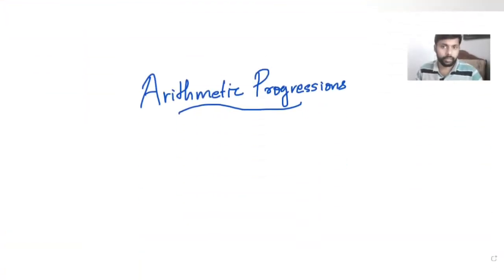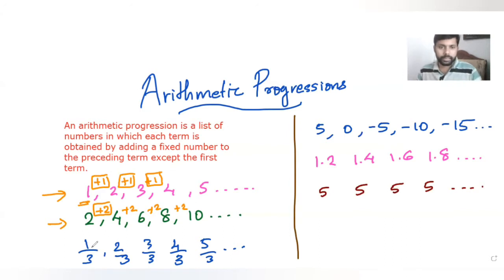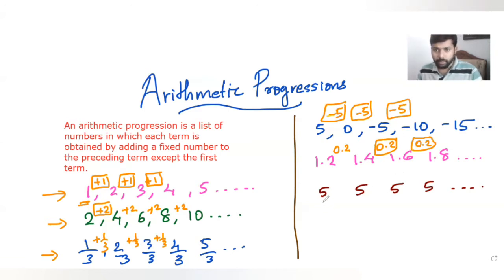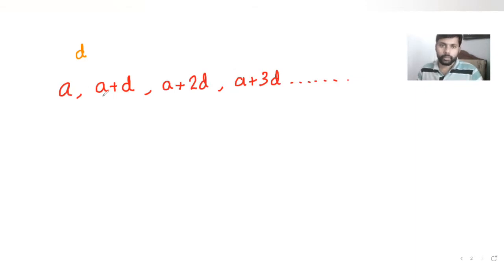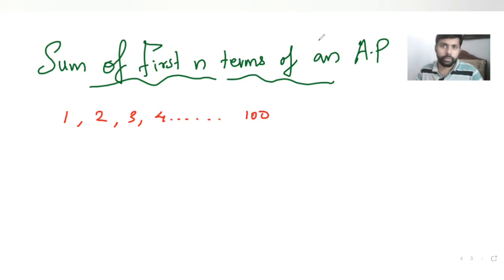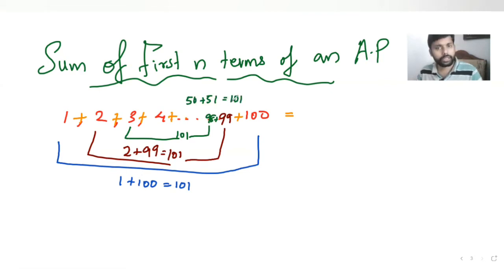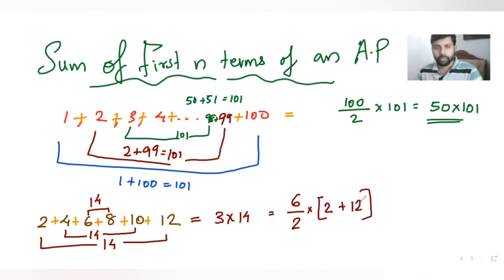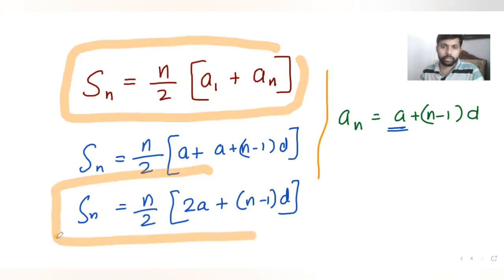Arithmetic Progressions - Meaning | Examples | Equations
Arithmetic Progressions meaning examples explanations equations